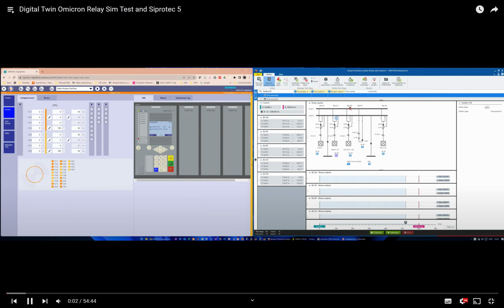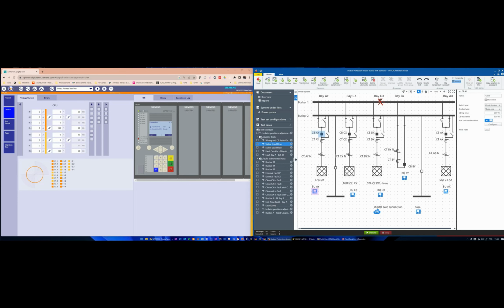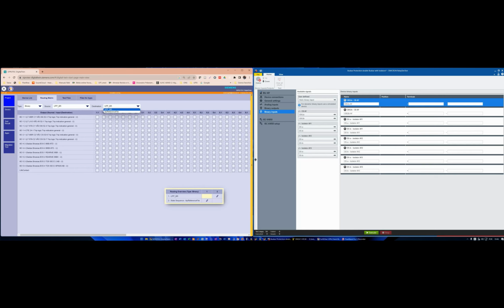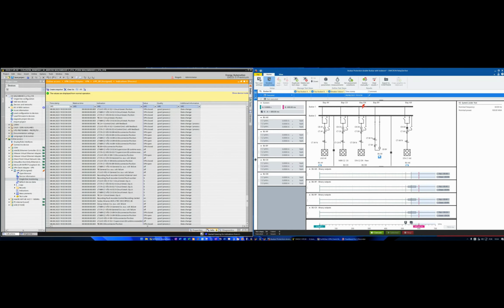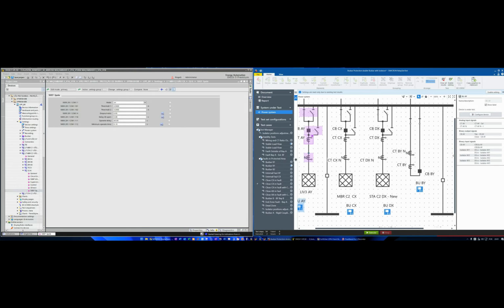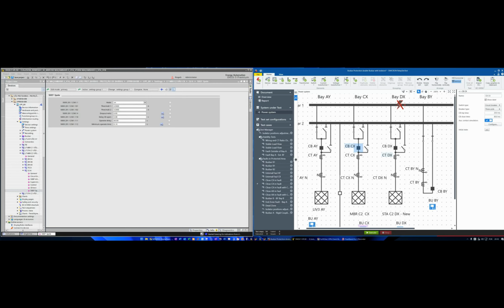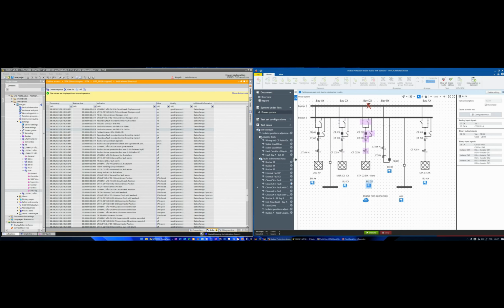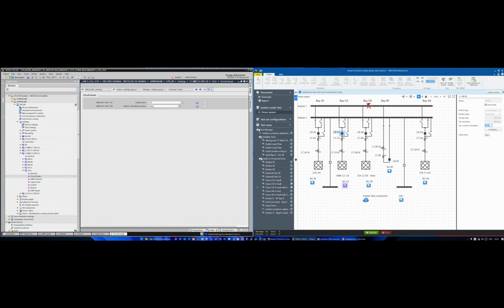Digital Twin Omicron Relay Sim Test and Siprotec 5 making video Ronald Jogaib